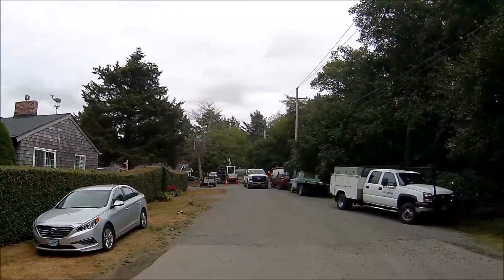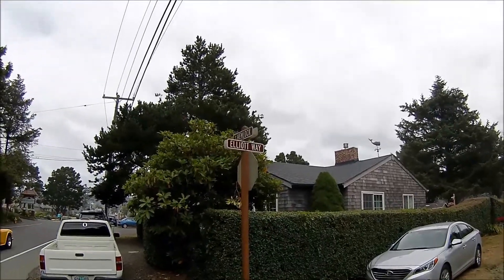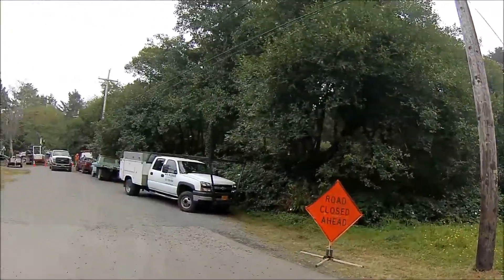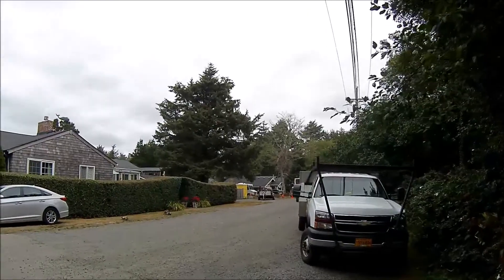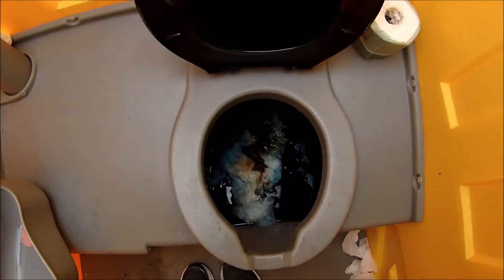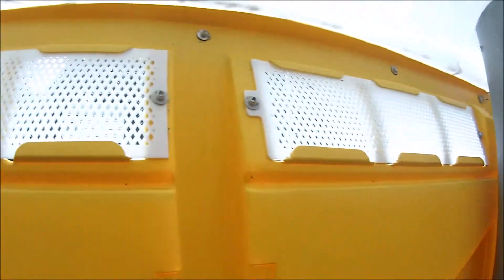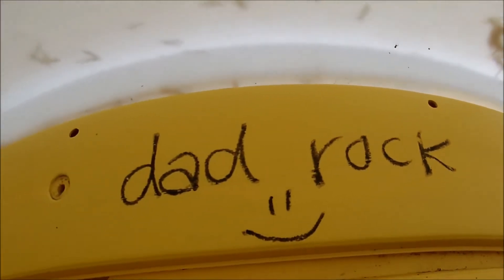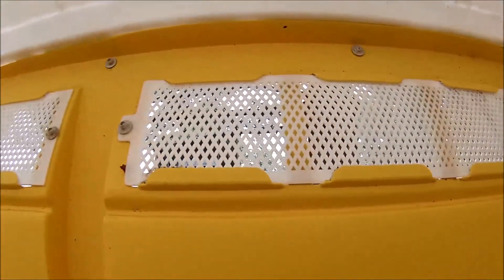Porta Potty Review Construction Site - Hemlock St. Cannon Beach Oregon - Sept 12, 2017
This is a very brief Porta Potty review on a active construction site Cannon Beach Oregon off Hemlock street.  To many people around to do an outside video pretty nasty inside well used gave this one a thumps down really smelled bad inside!